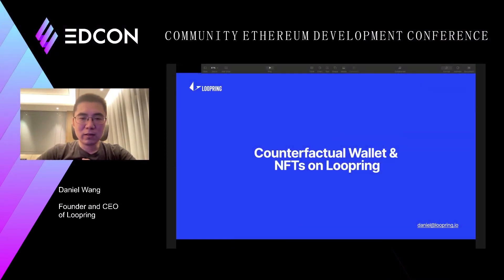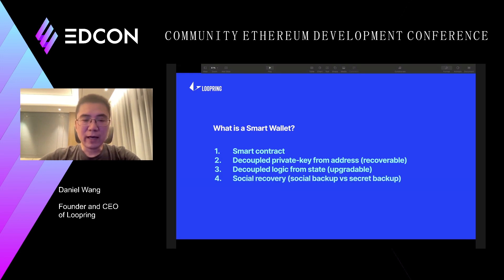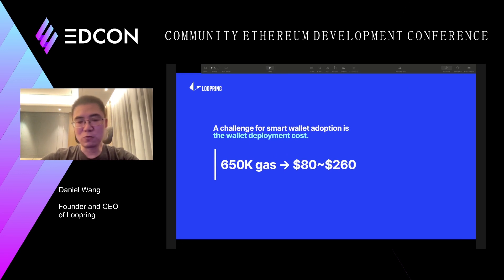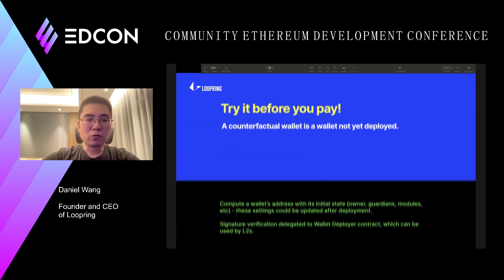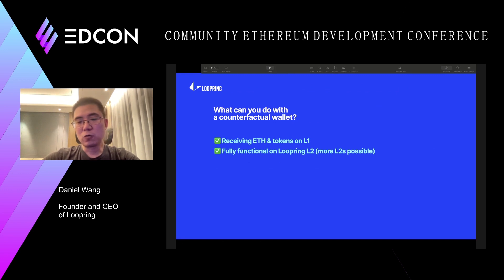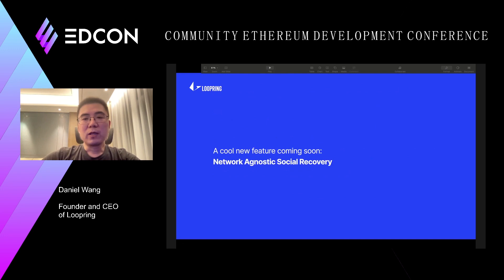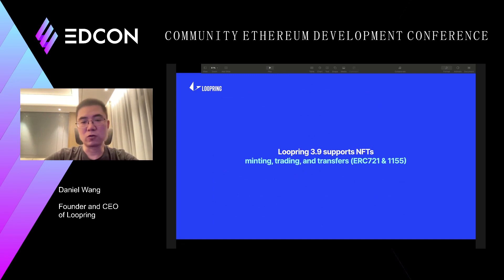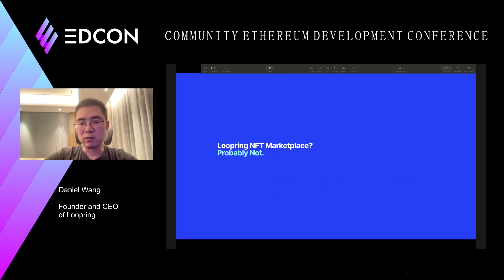EDCON2021 Keynote | Daniel Wang ,Counterfactual Wallet and Loopring NFT Support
Daniel Wang, Founder and CEO of Loopring , His topic is : Counterfactual Wallet and Loopring NFT Support.